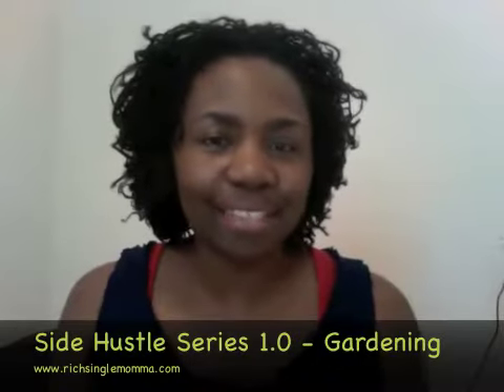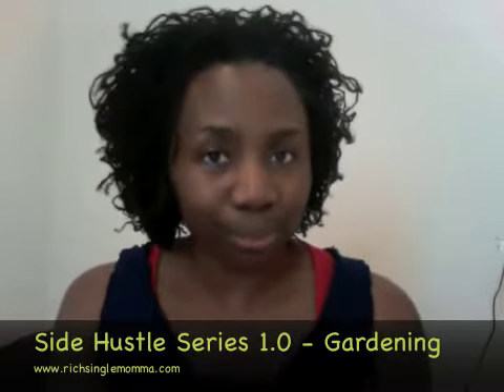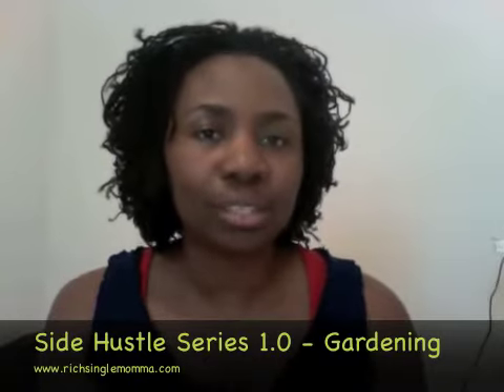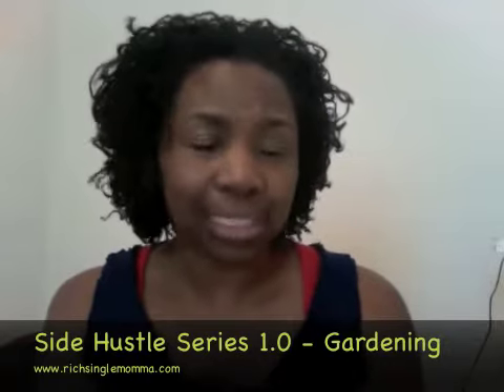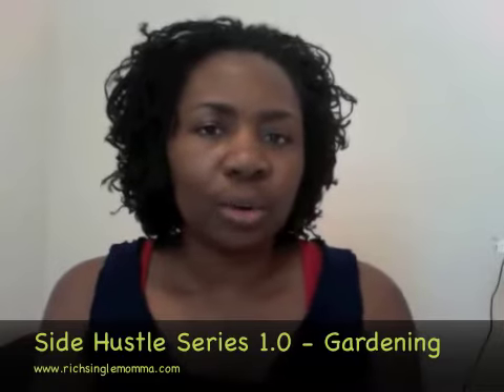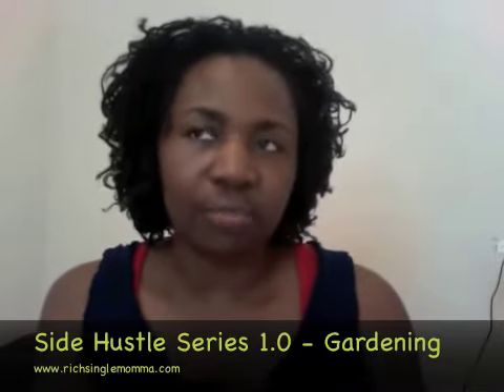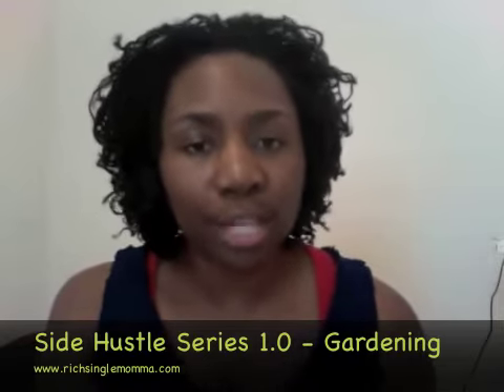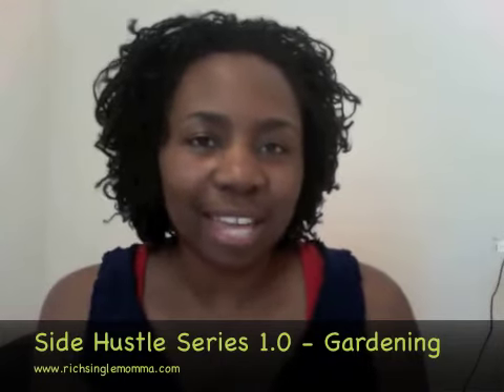Side Hustle Series 1.0 - Gardening | RichSingleMomma.com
The fourth installment in the Side Hustle Series. If you have a green thumb (or pinky) you can grow and sell your produce for a profit. for more side hustle ideas.

SINGLE MOM PERSONAL FINANCE, PARENTING, PERSONAL GROWTH ADVICE

- 100 Secrets of Successful Single Motherhood
- How to Win Child Support
- Guilt-Free Motherhood Guild
- The Truth About Grants for Single Moms
- 79 Money Tips to Turbo Charge Your Finances
- Single Mom College Survival Guide
- Single Mom Success and Happiness Handbook
- Single Mom Budget & Money Basics (Coming Soon)
- Single Mom Money Manifestation Guide
- Single Mom Success Handbook (Coming Soon)

Connect with Samantha Gregory

Google+:  Samantha A. Gregory

Camera: Logitech c920
Microphone: Blue Yeti